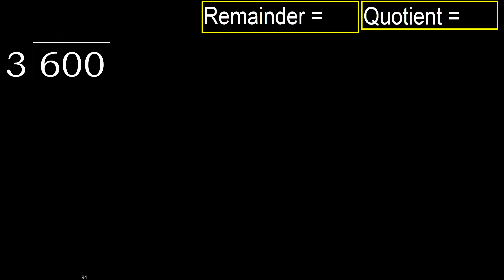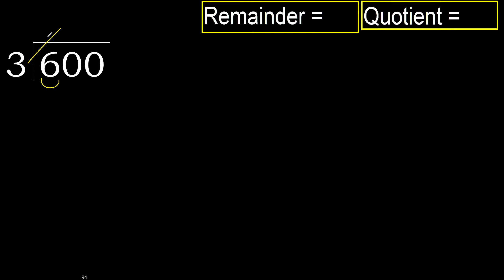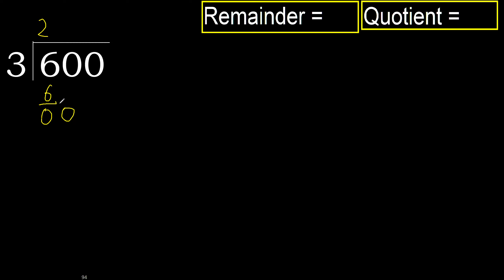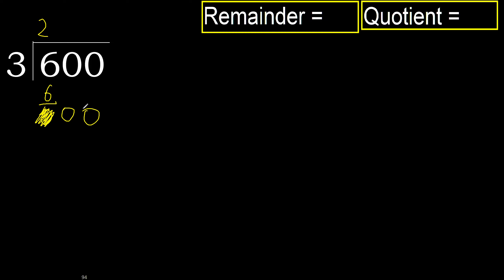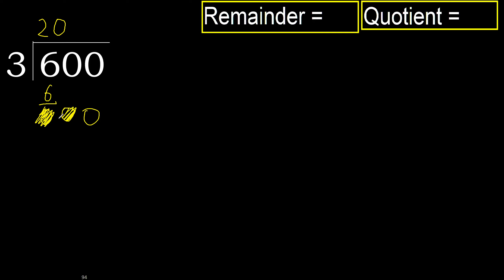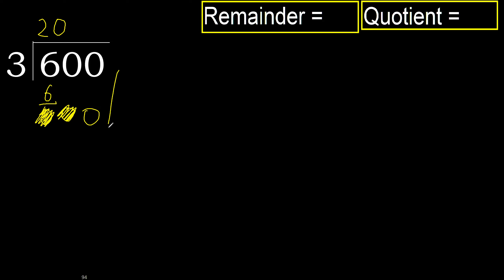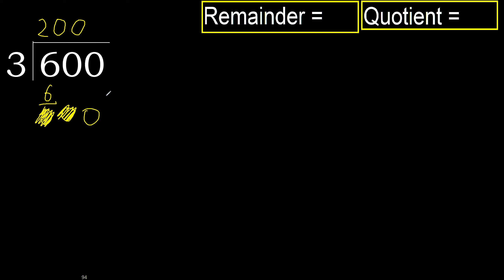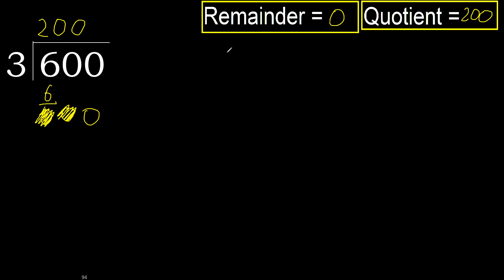Divide 600 by 3 , remainder . Division with 1 Digit Divisors . How to do